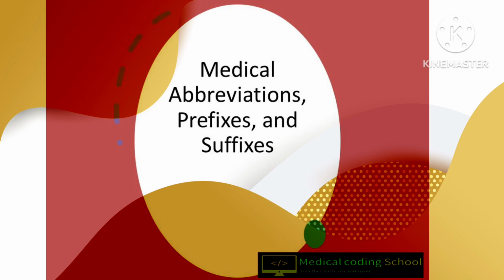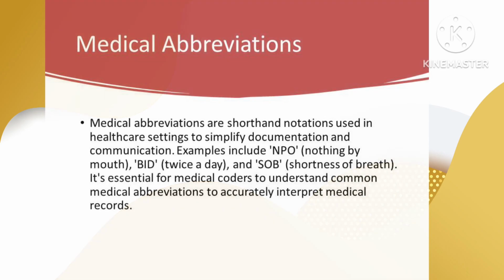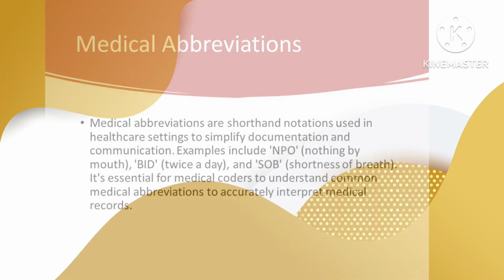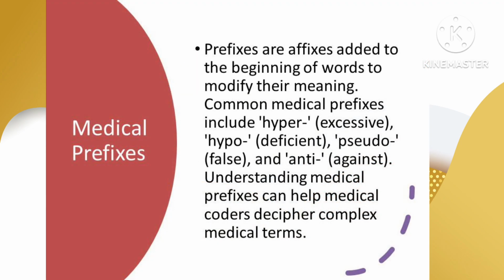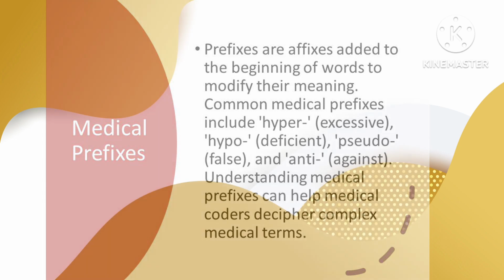Medical Abbreviations, Prefixes, Suffixes| CPC Preparation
Medical Abbreviations, Prefixes and Suffixes | CPC Exam Preparation| How to self- study CPC Exam | Online Medical coding Classes| Tips to Become a Medical Coder| Medical Coding job| Medical Coding| Medical Coding for beginners

Query solved:
1) Medical Abbreviations
2) Medical Prefixes
3) Medical Suffixes
4) Resources for Learning

Medical Coding
Medical Abbreviations
Medical Suffixes
Medical Prefixes